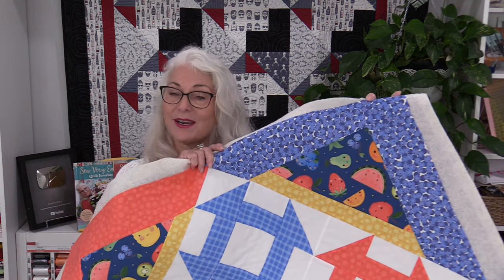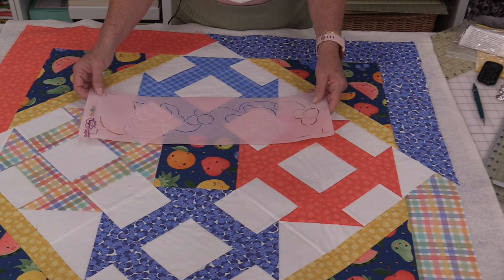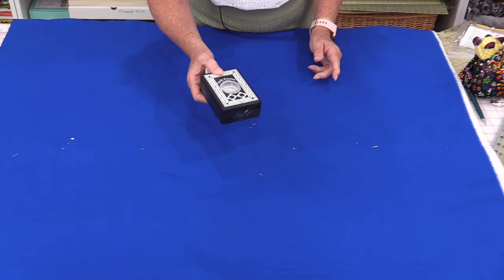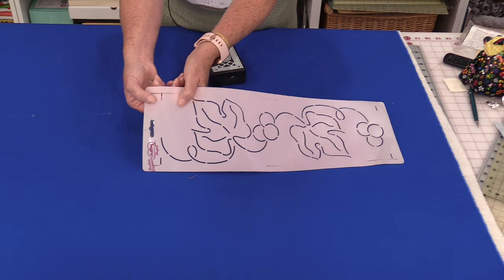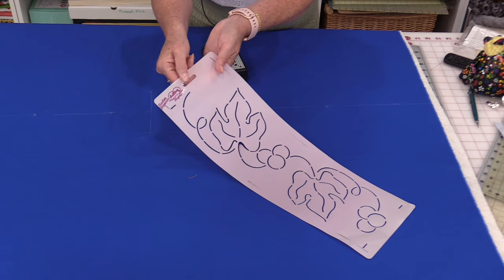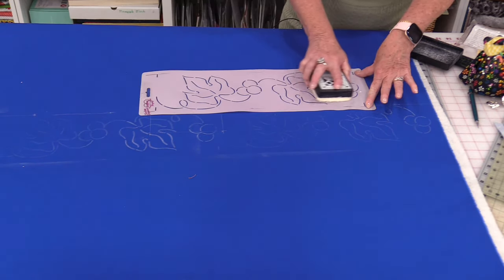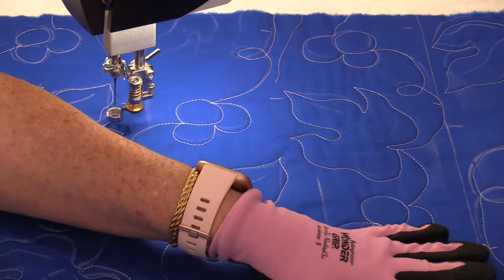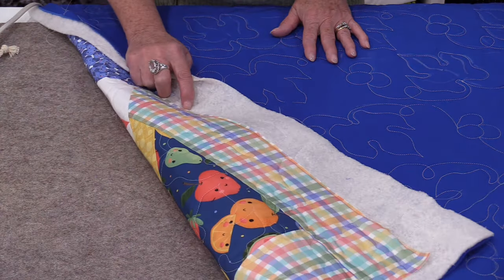Tips for Marking and Quilting a Quilt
Join me as I share a few great tips on quilting a quilt. It's all about the back :)

As always, we ask that you patronize your local independent shops, first. If they don't carry or can't order what you're looking for, here are some links.

New Book
Sew Very Easy Patternless Sewing